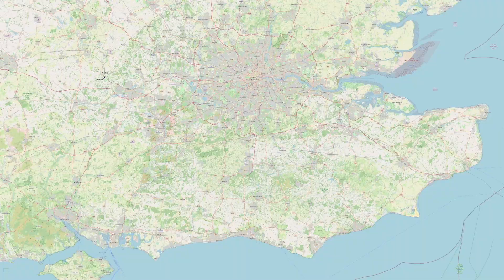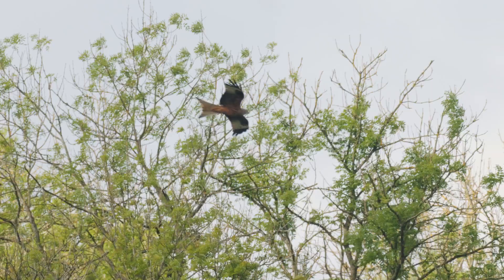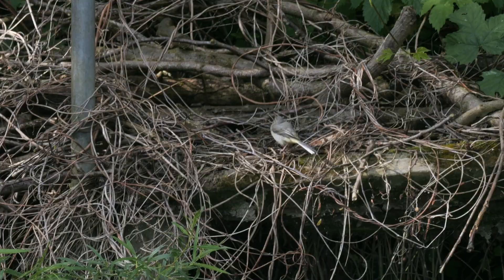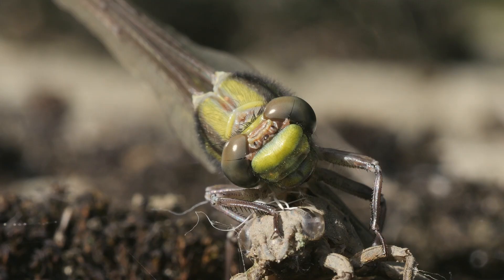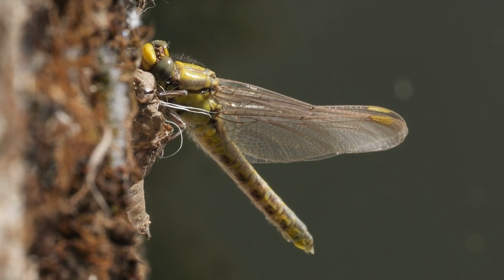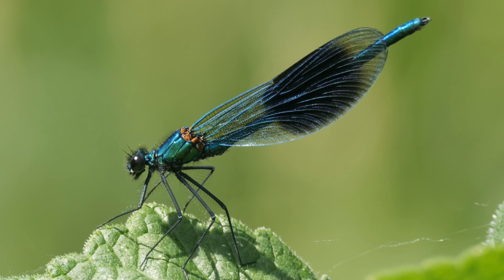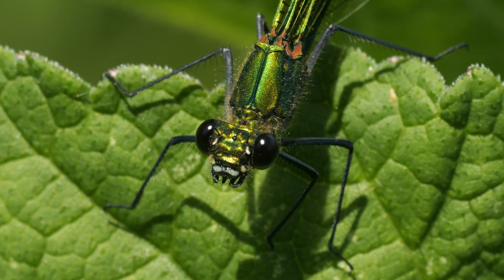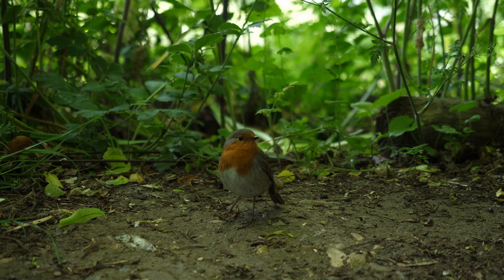Dragonfly Tour Episode 8 Common Clubtail Dragonfly at Goring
Episode 8 of the Dragonfly Tour, where I try to see all the dragonfly species in Great Britain.

Here I head to Goring on Thames to try see Clubtail Dragonflies, and also see buzzards and red kites disagreeing, banded demoiselles, figwort sawfly, white legged damselflies and a number of other species.